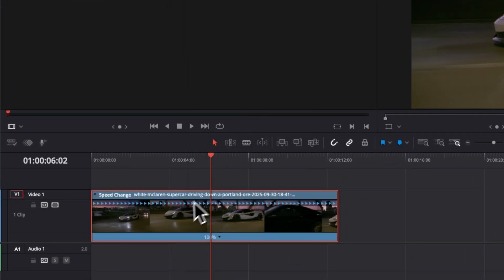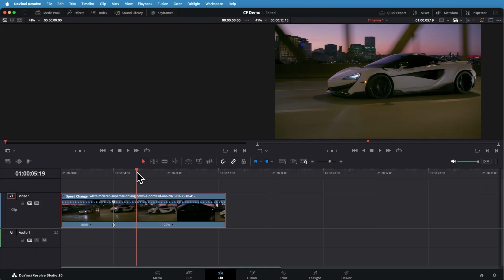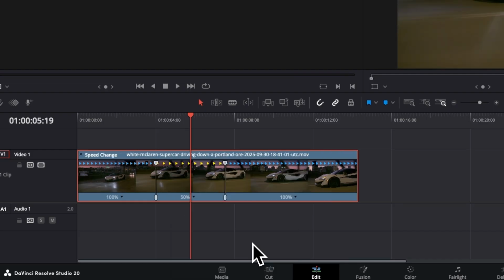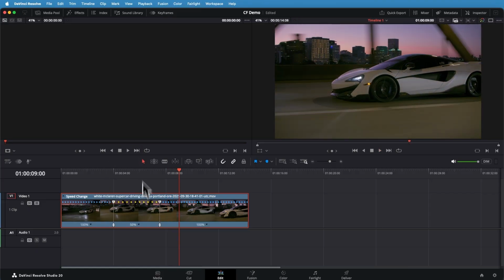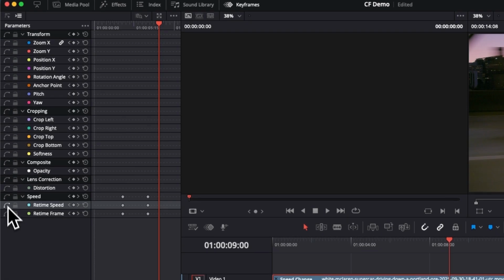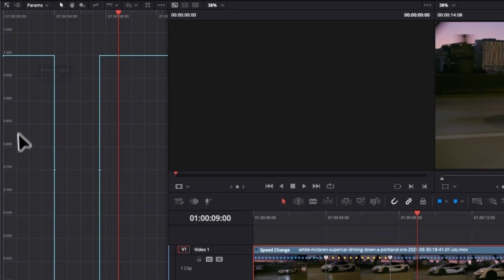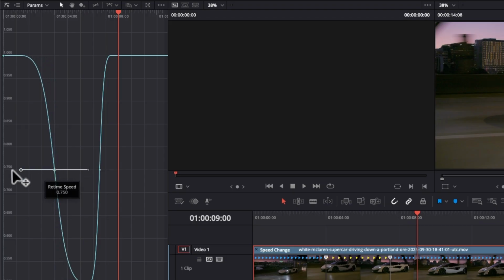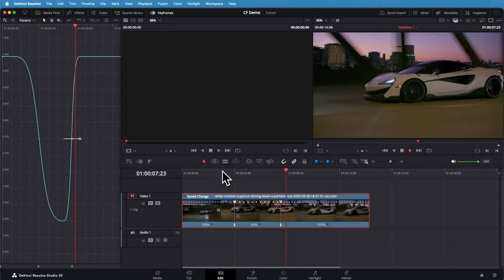How To Speed Ramp In DaVinci Resolve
Learn How To Speed Ramp In DaVinci Resolve. This beginner friendly tutorial shows how to create speed ramp curves in DaVinci Resolve to slow down or speed up a video.